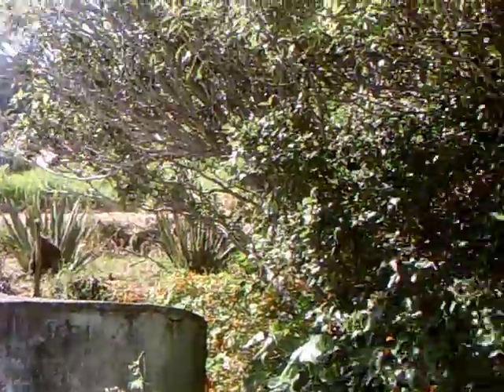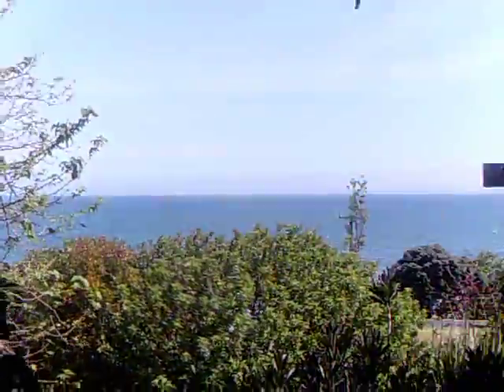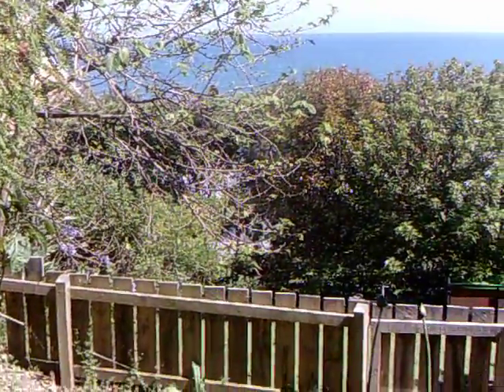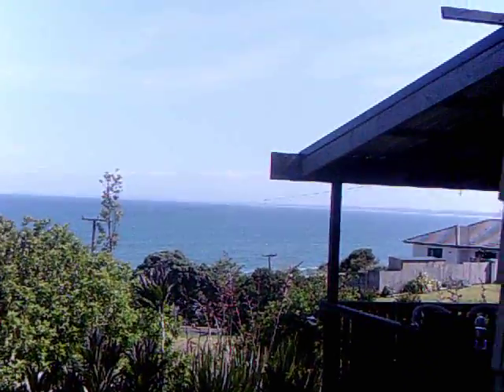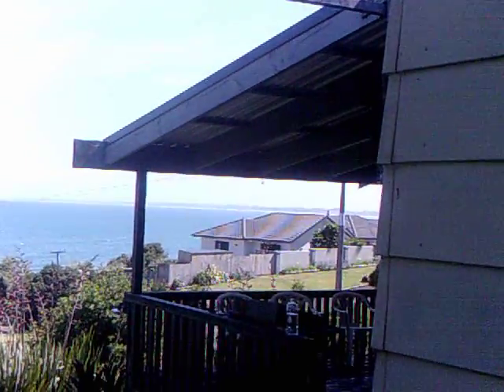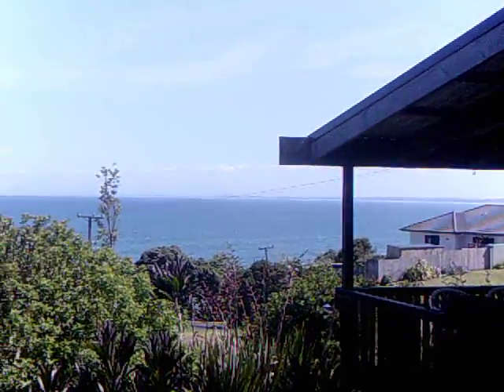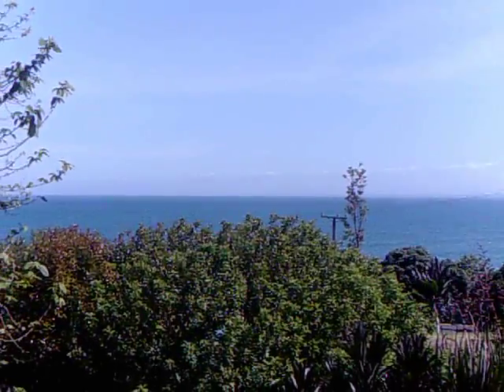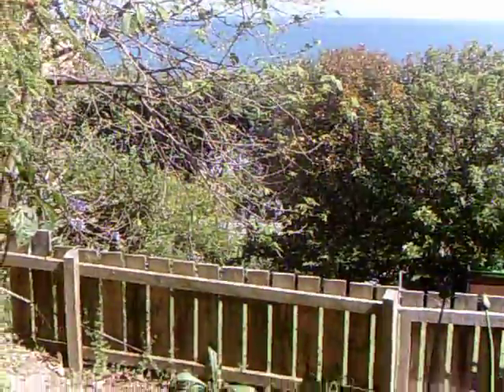Ahipara.AVI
Nice and close to the beach :)